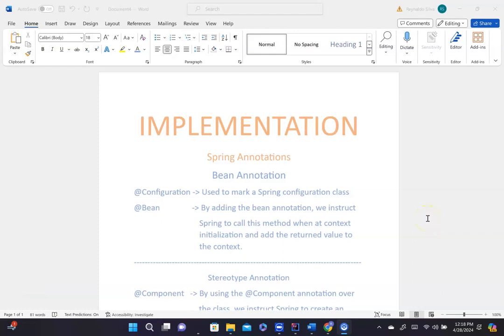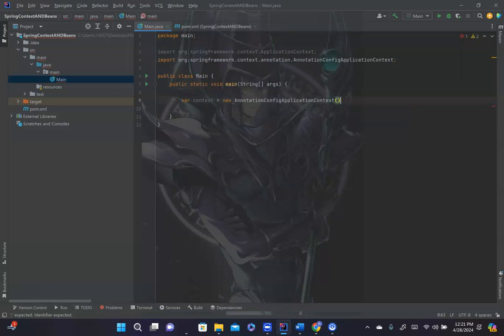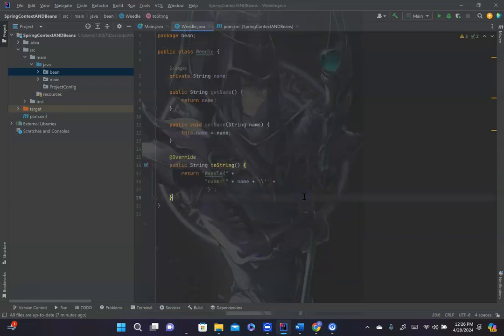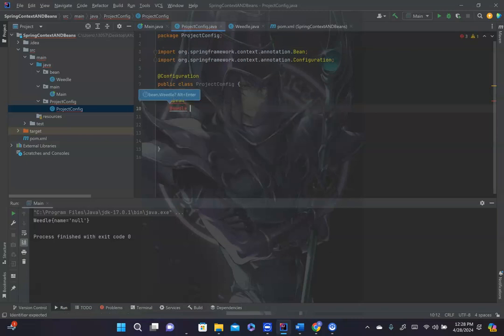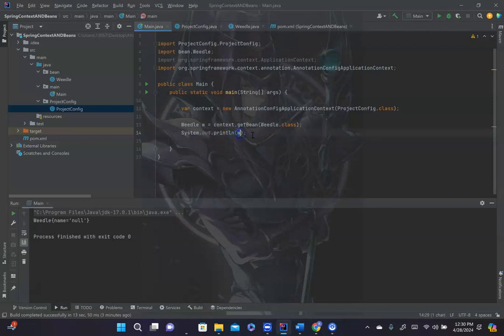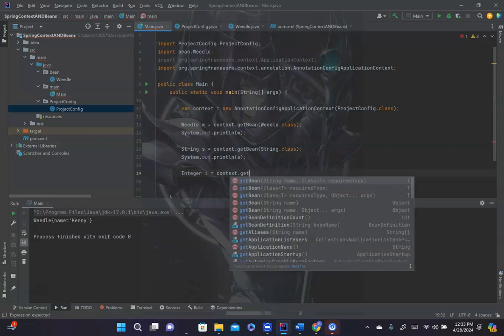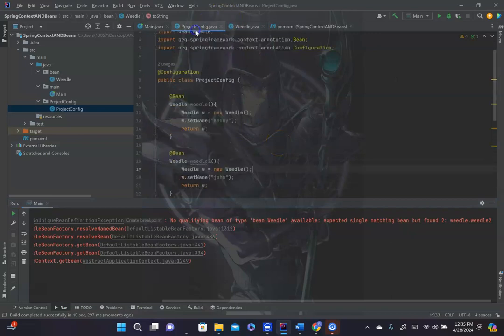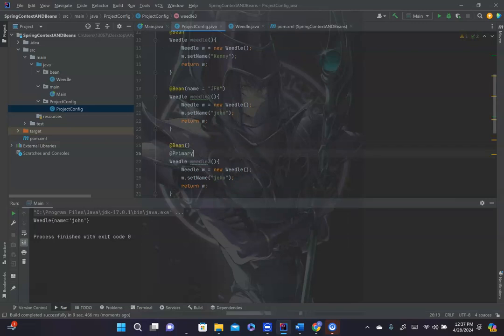Java Spring Context & Bean Implementation. Spring Starts Here Ch 2 Part 2.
Review of Spring Start Here Chapter 2 Part 2. This is an implementation of a Java Spring context and Bean.